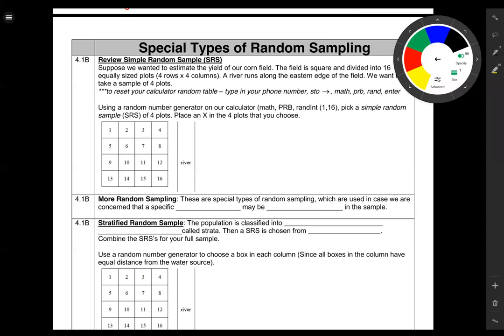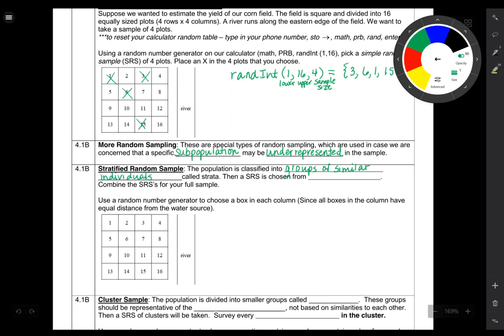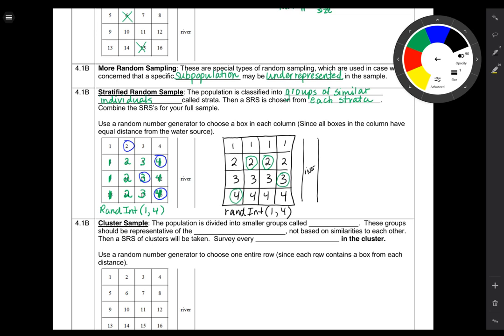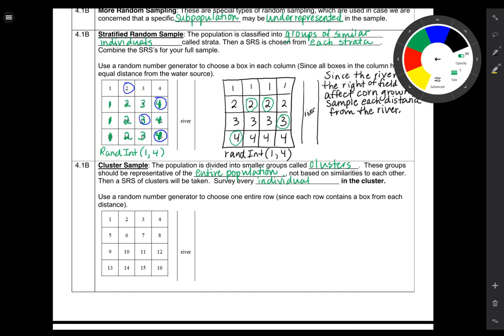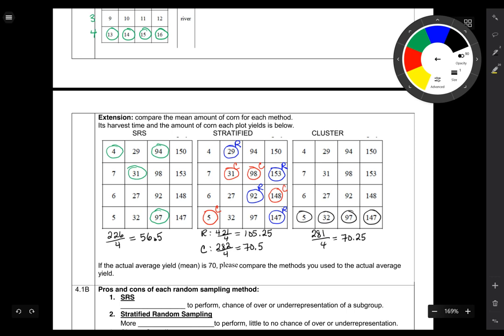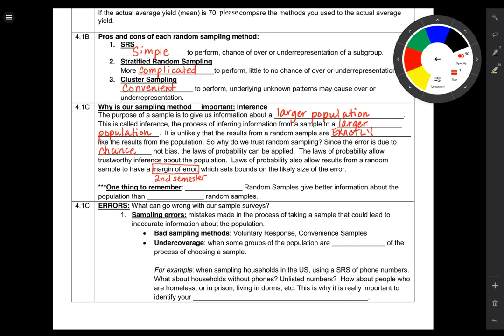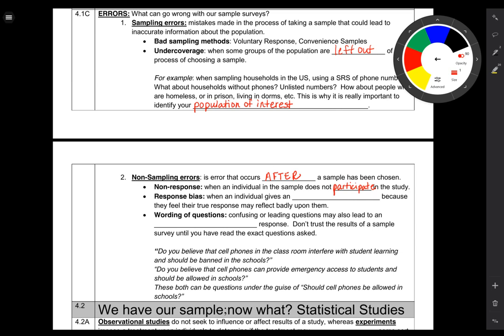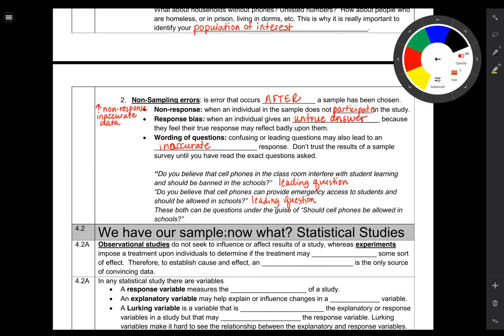4.1B-4.1C More Sampling Methods and Sampling and Non-Sampling Errors